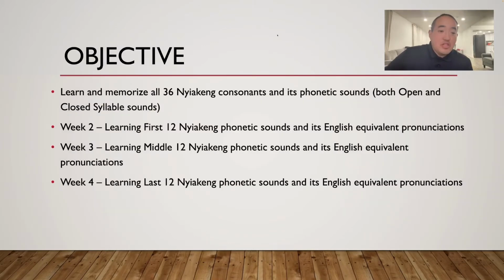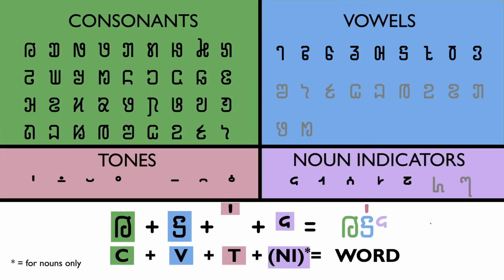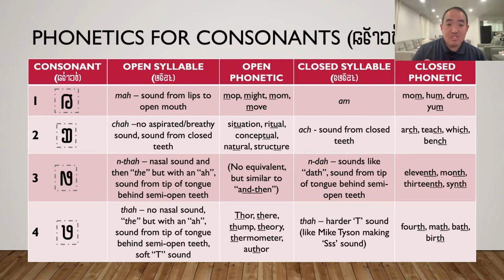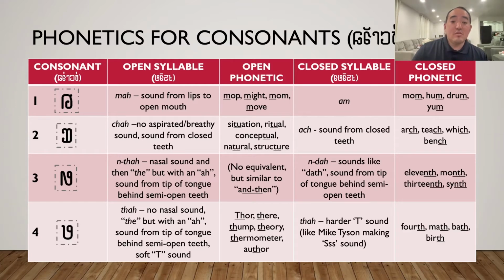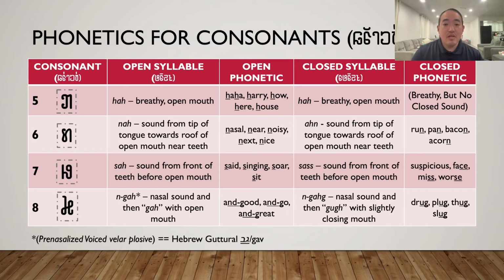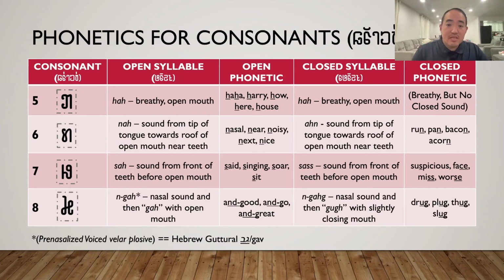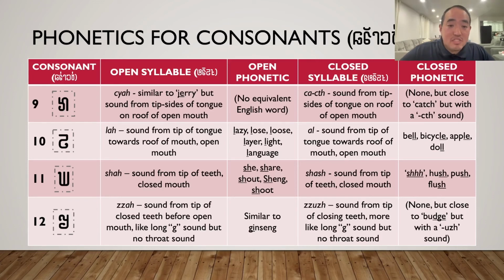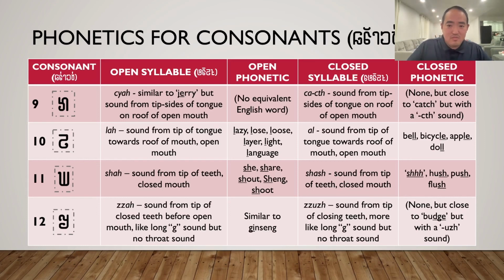Beginning Nyiakeng Puachue - Week 2 - Consonant Phonetics Pt.1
NOTE: Be sure to download the MONG_NEW Font File and install it first before opening the PowerPoint Presentation file. Please refer to this video on how to download and install the MONG_NEW font file and the PowerPoint Presentation file.